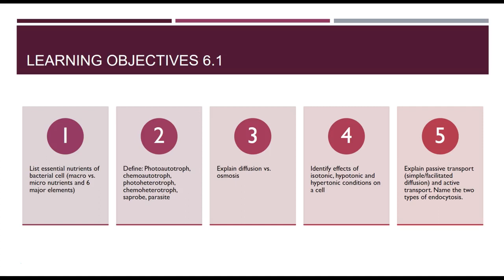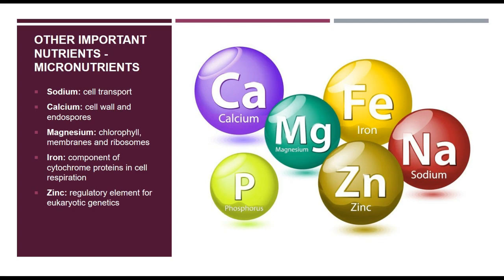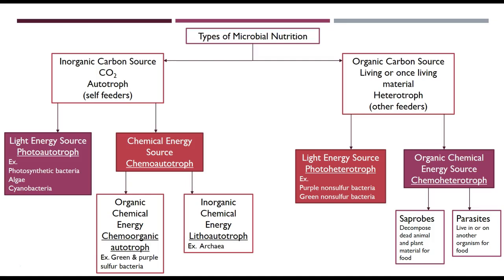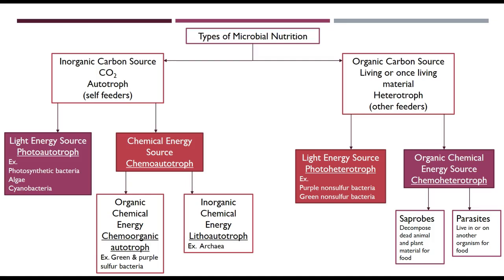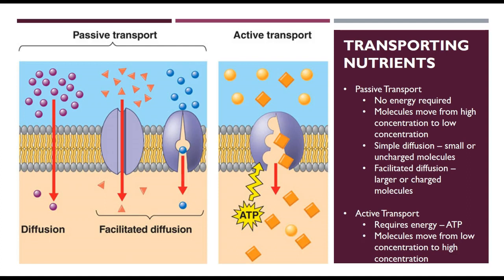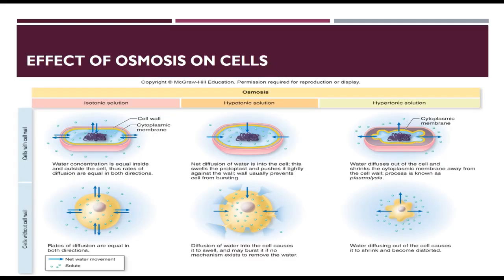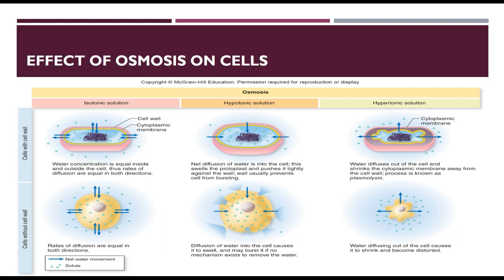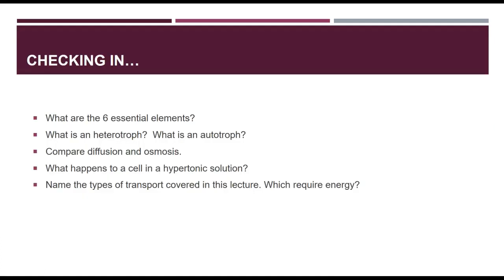MMBS111 Mini Lecture 6.1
Introductory microbiology lecture